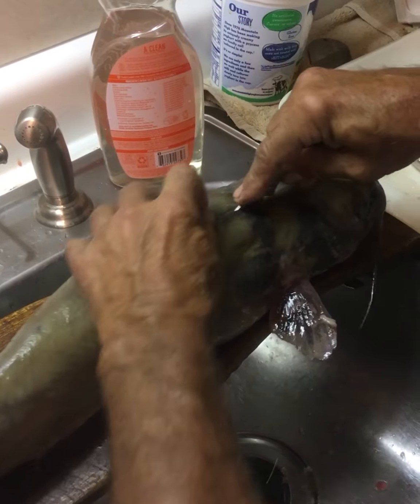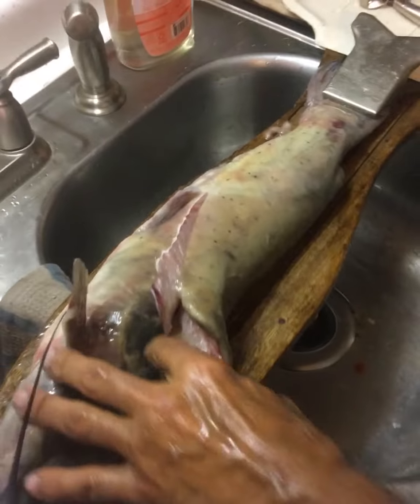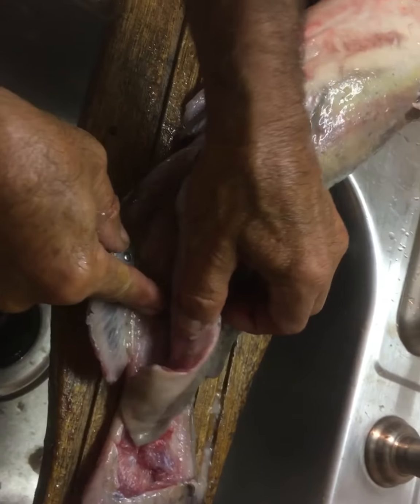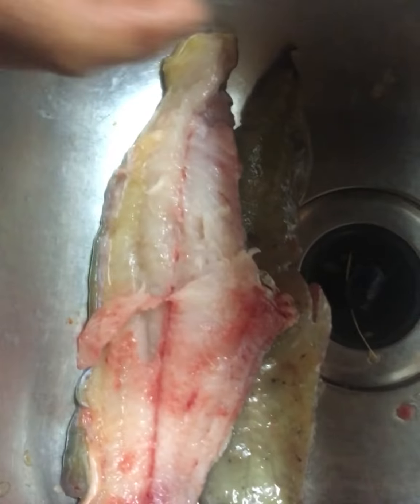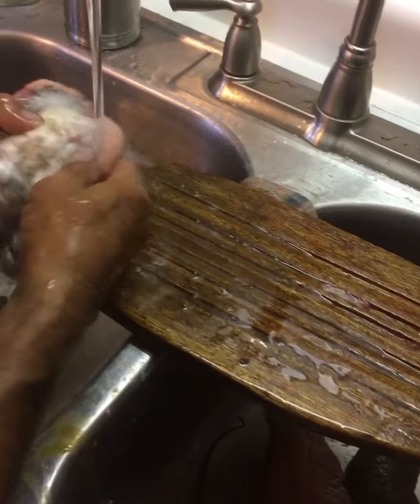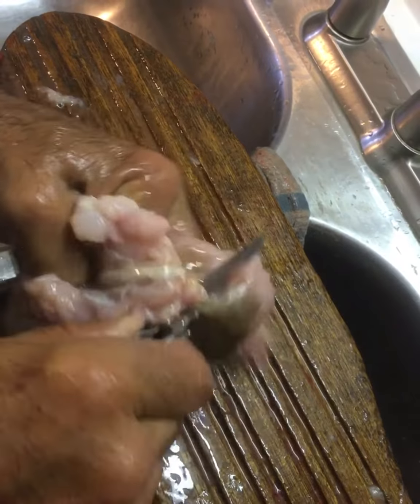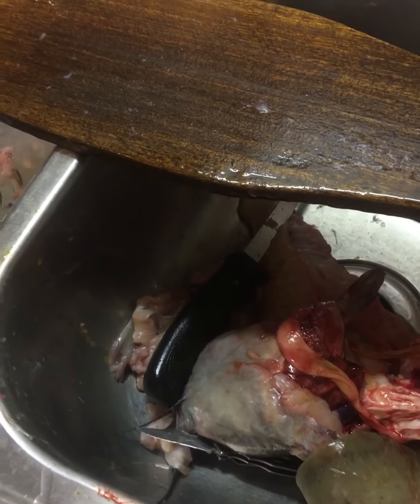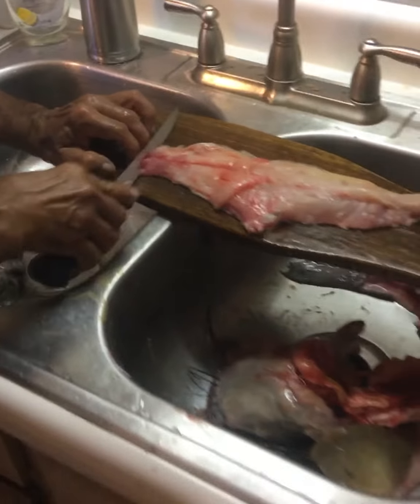Too many catfish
Fan video of "IMG_2478"